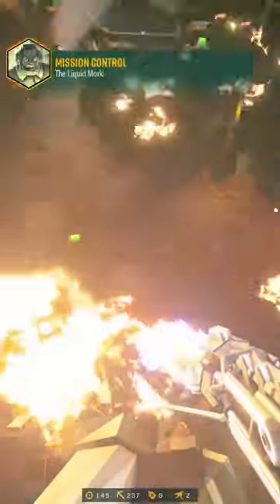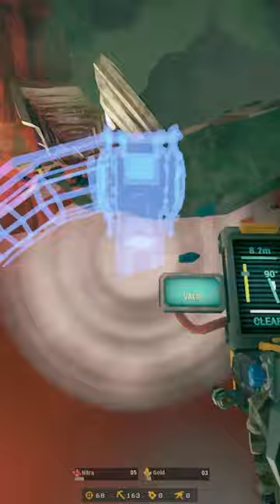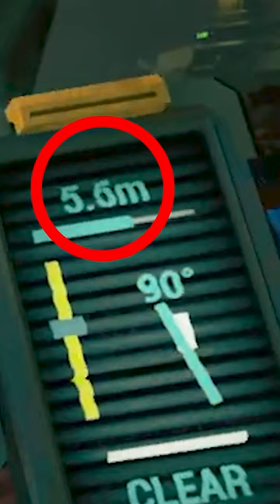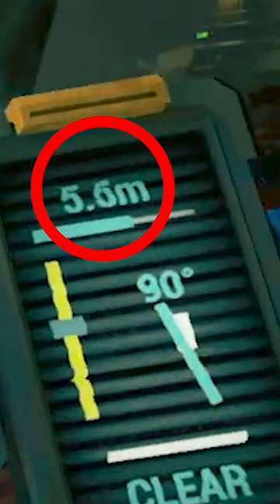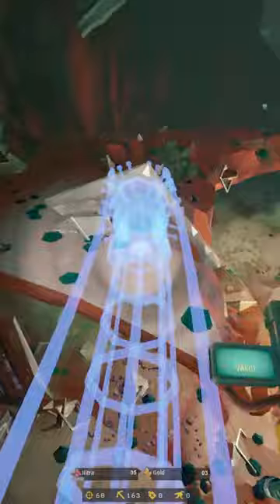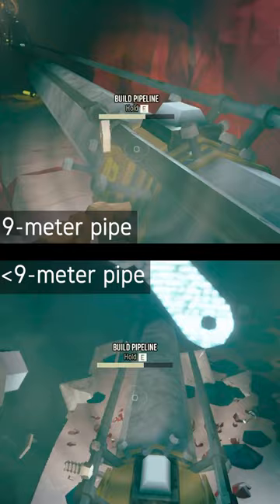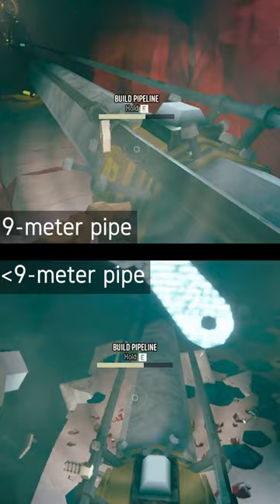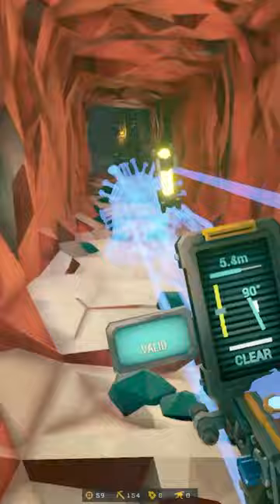Deep Rock Galactic - How to build pipelines quicker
Here's a small gripe I have about pipeline building in Deep Rock Galactic.